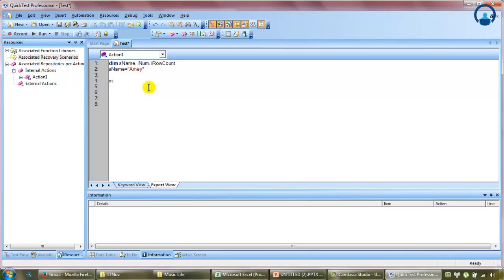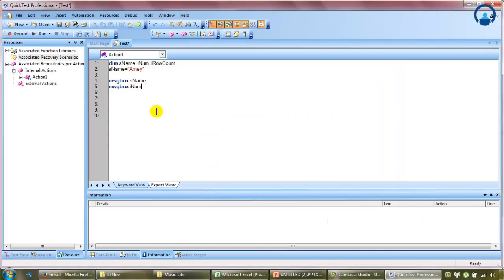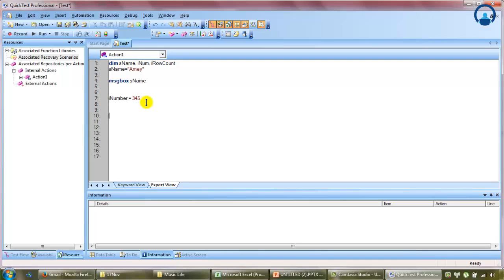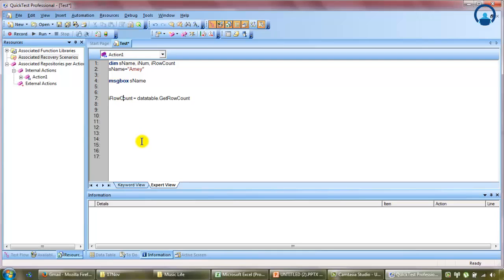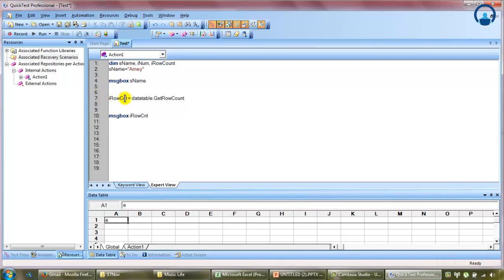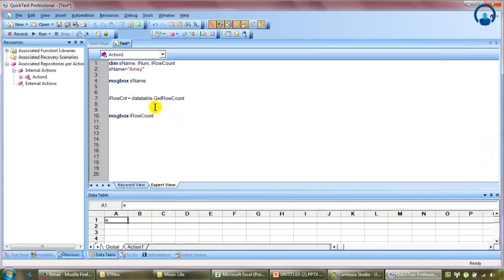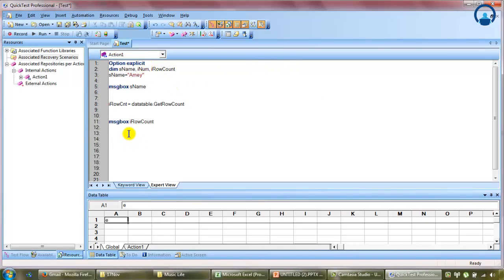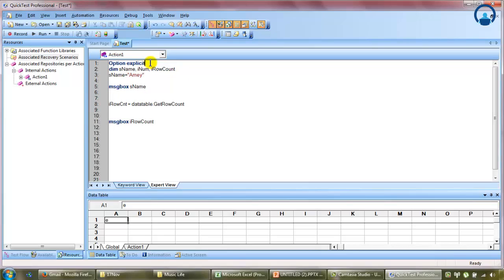QTP Tutorial 110 : QTP VBScript Basics Part 2 |QTP Tutorial for Beginners.